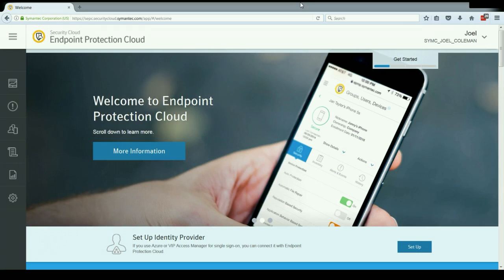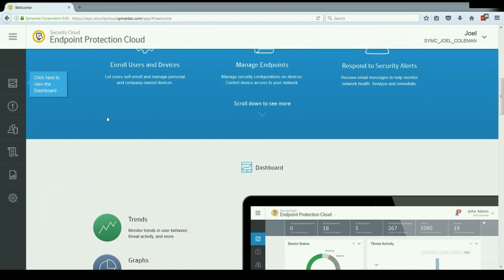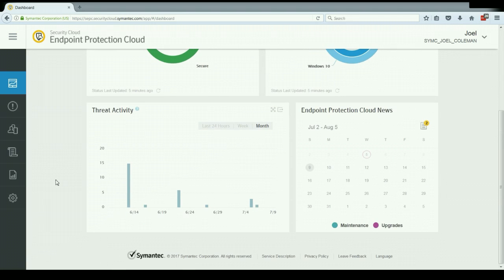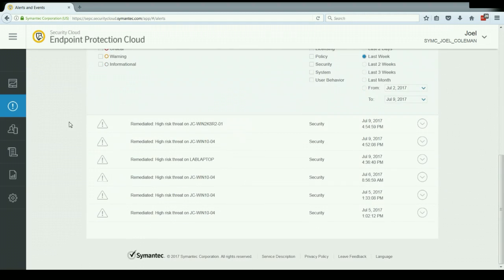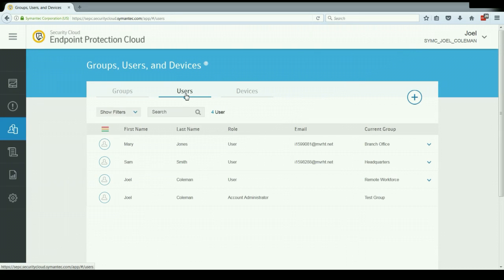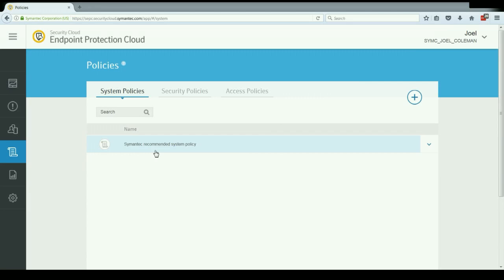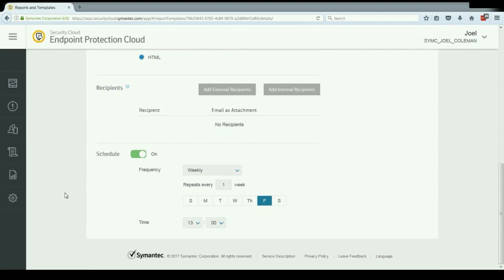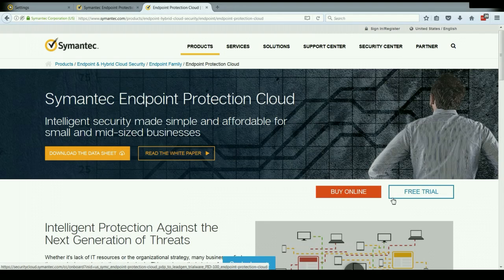Symantec Endpoint Protection Cloud: Management Console Overview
A brief overview of the Symantec Endpoint Protection (SEP) Cloud management console.